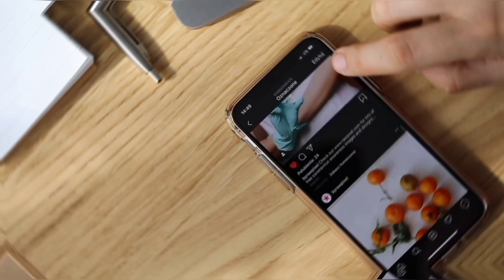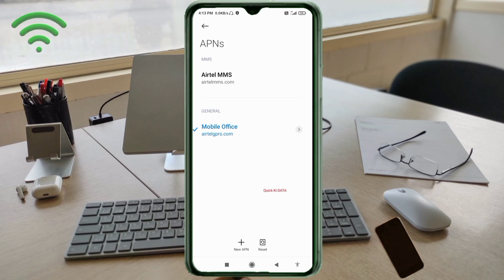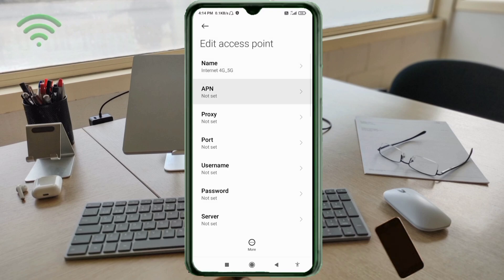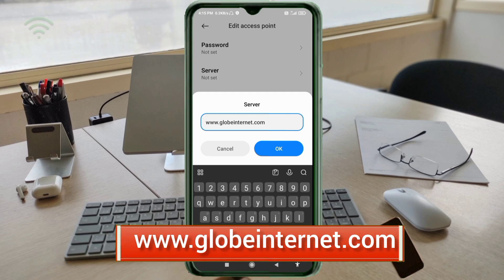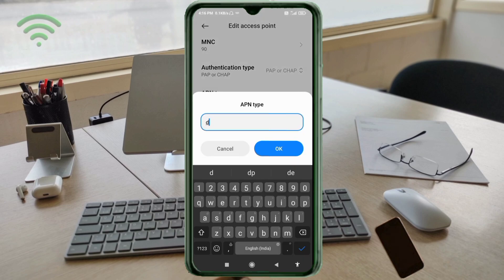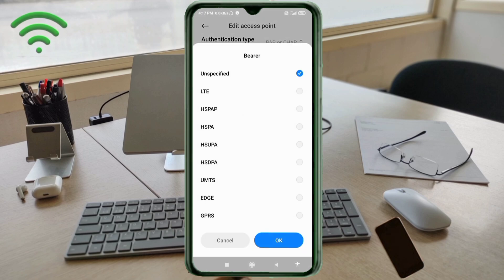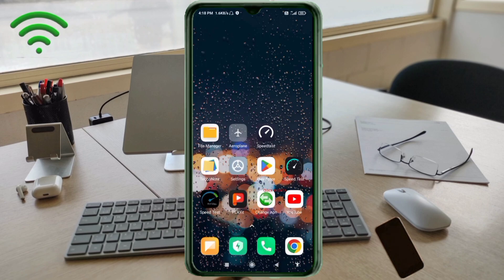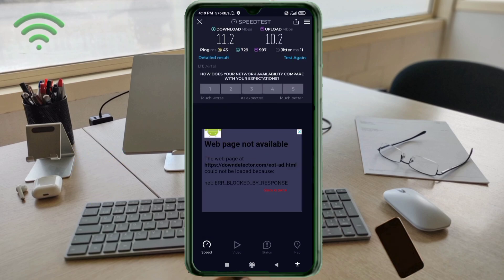HIGH-SPEED INTERNET DATA USING APN SETTINGS 2024 FOR ALL NETWORKS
Hello Friends,
 ▶Android User's.
▶APN Settings for Android
1.▶Tap the [Settings] icon in the app list screen.
2.▶Tap [More...] from [WIRELESS & NETWORKS], and then tap [Mobile networks].
3.▶Tap [Access Point Names].
4.▶From the menu button, tap [Save]. Return to APN list screen and tap the created APN radio button. The setting is now complete.

Airtel
globe telecom
jio true 5g
vi & Vodafone
apn for gaming
dito telecom